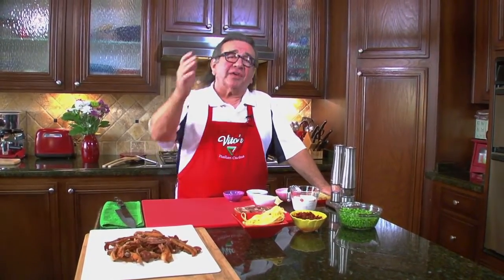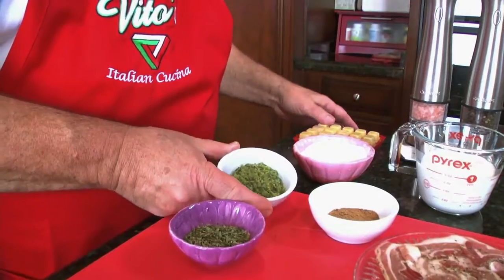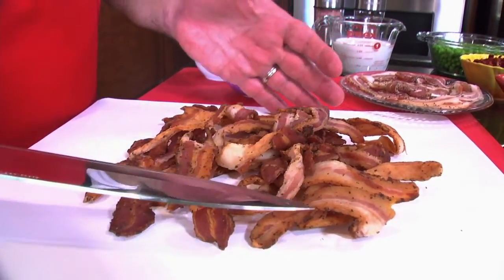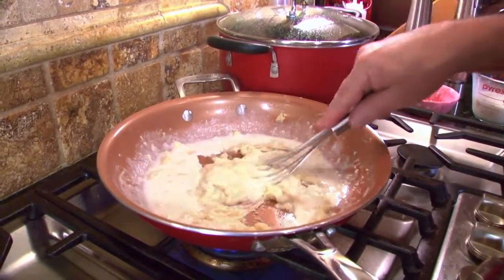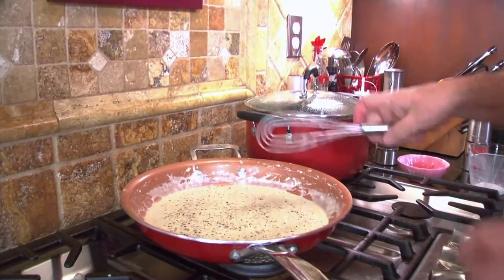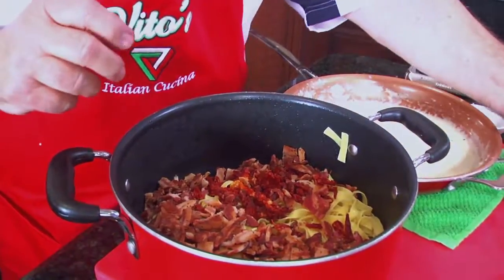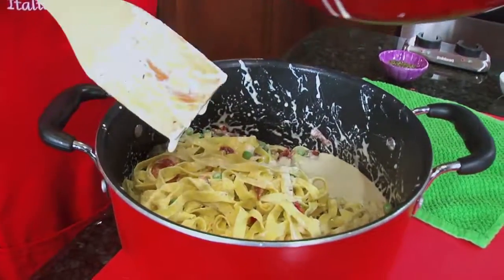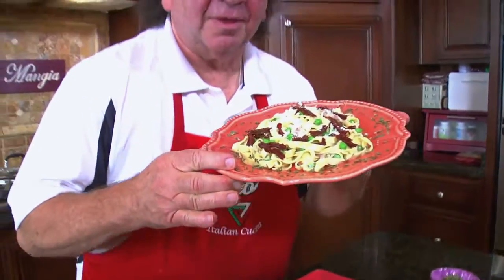VITO'S ITALIAN CUCINA FETTUCINE PANCETTA w/ Recipe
This is one of my favorite dishes, actually I say that about most if not all of my Mothers dishes -
Recipe :
8oz Fettuccine - Red Sundried Tomatoes - Petite Peas - Pancetta (Italian Bacon) - Garlic & Basil - Nutmeg
Gravy : 1/2 stick butter melted - 1/2 flour stirred in until pasty then add 1/2 & 1/2 until gravy like then add garlic & basil blend then pepper salt & nutmeg ( your desire ) Cook Fettucine Eggs Noodles then add all ingredients stir and pour in Gravy - stir - sprinkle with Parmesan Cheese and serve -